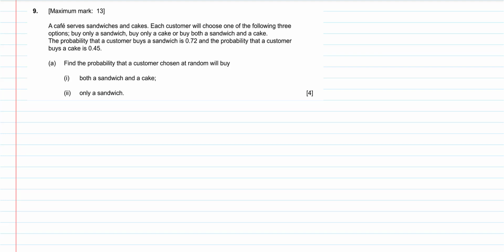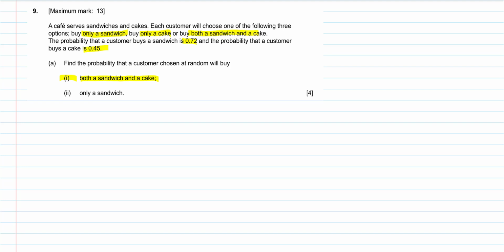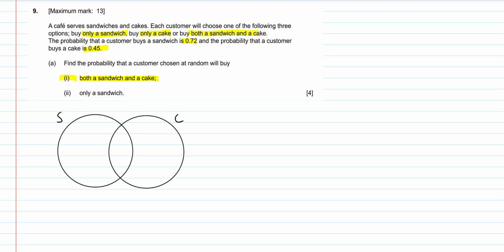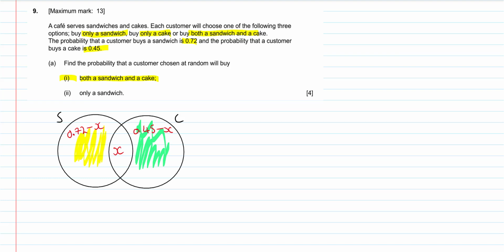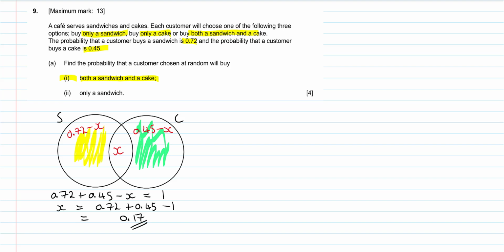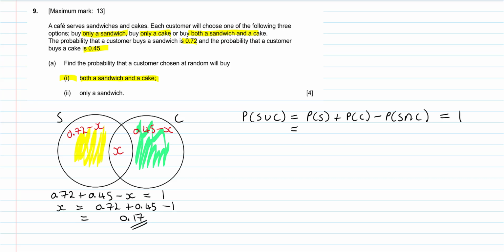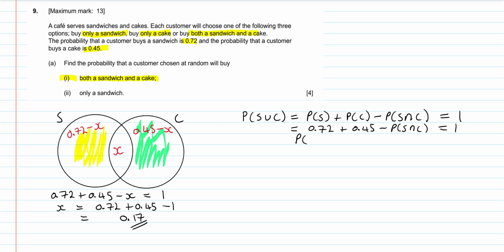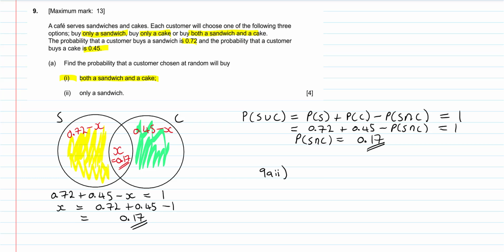IB Math HL May 2019 Q9a Paper 2 TZ1